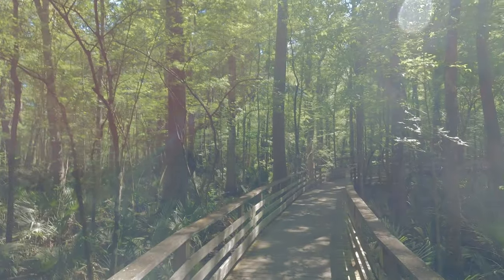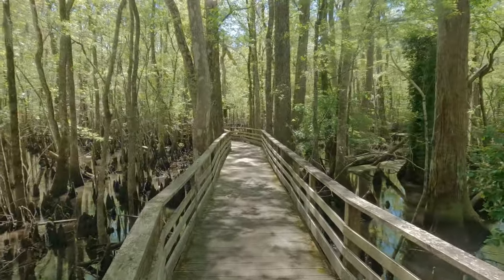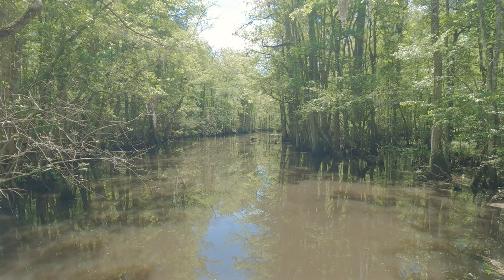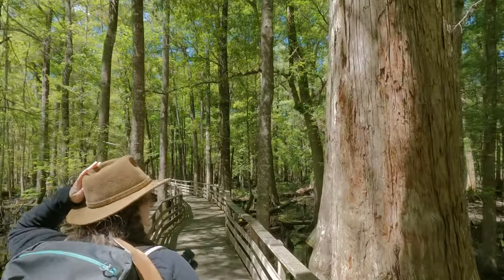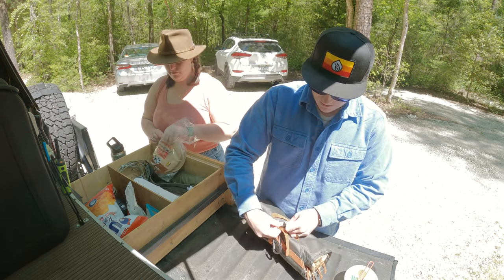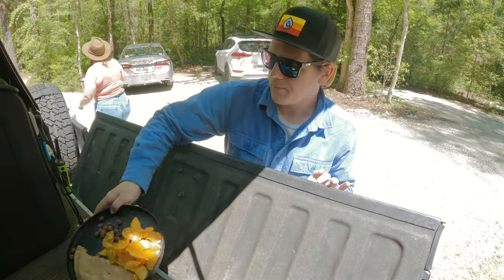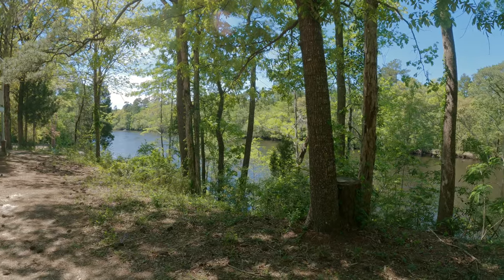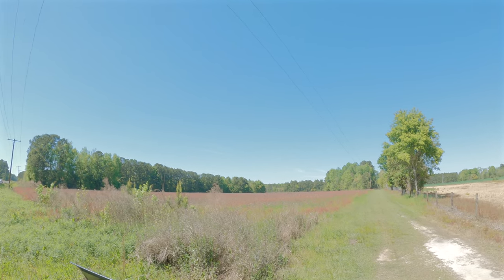Bird Watching in South Carolina State Parks | South Carolina Ultimate Outsider Adventures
Today we ventured out to a new area of the state in search of new birds on our yearly and life lists. We spotted many new species and enjoyed everything these three parks had to offer. We visited Givhan's Ferry State Park, Colleton State Park, and Francis Beidler Forest.